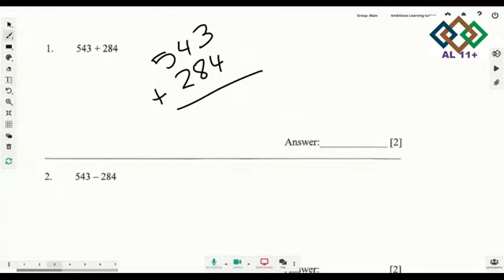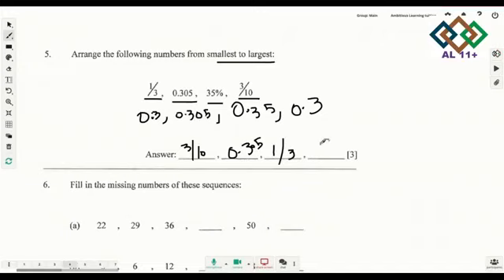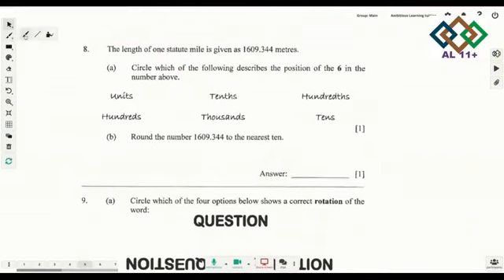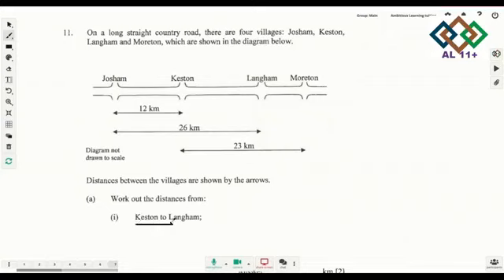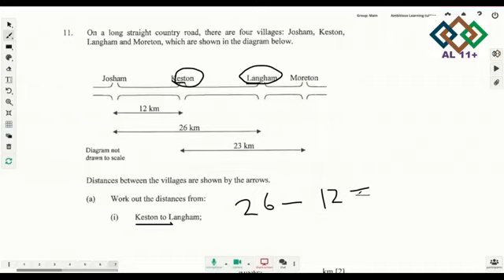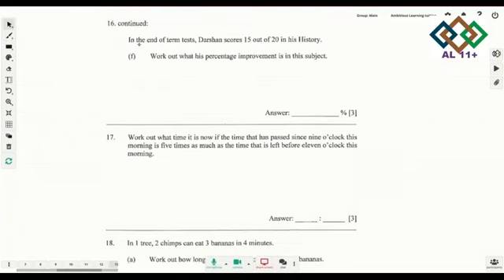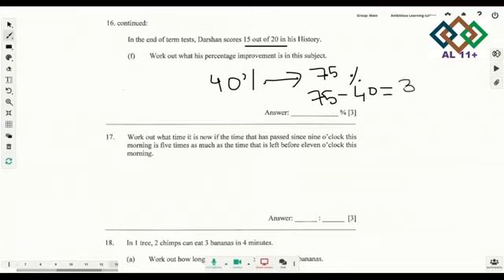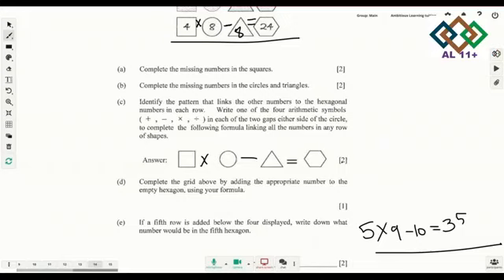11 Plus Past paper -Dulwich College Maths Paper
Today we will be doing 11plus past paper from Dulwich College
We have attached the sample paper for you to try after this video.